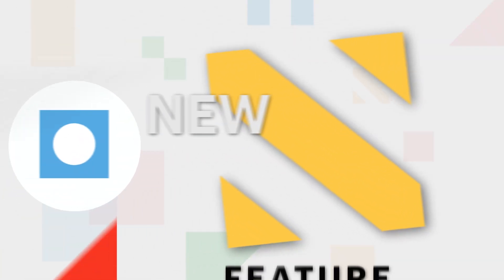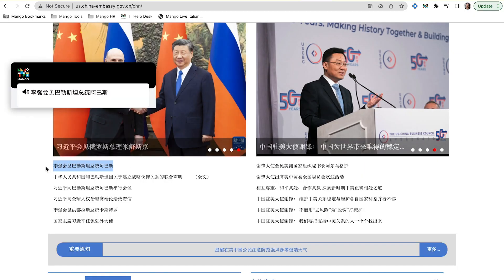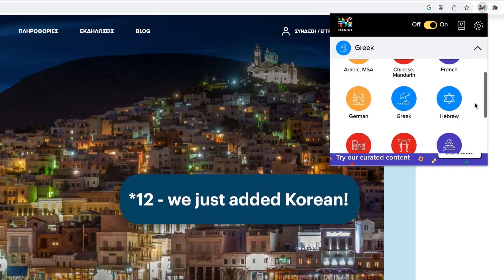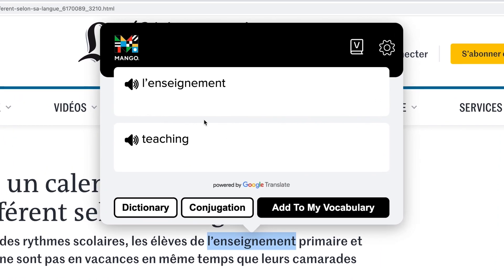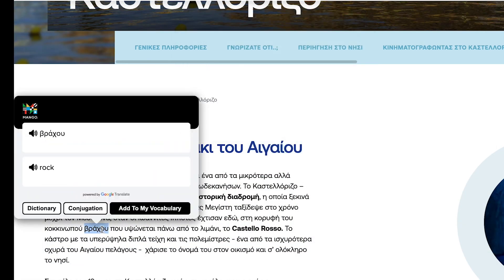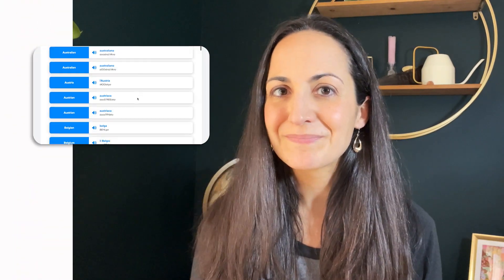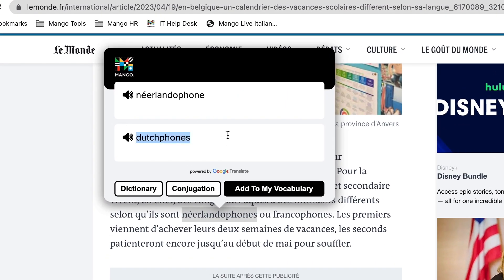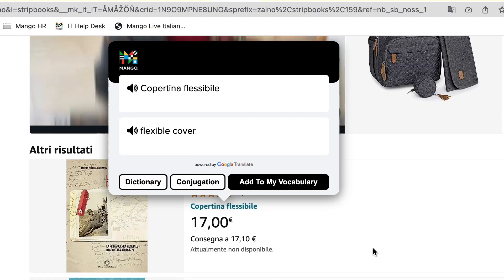Announcing: Mango Reader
*Now updated with 50+ languages! With Mango Reader, you can go to any website on the internet and get translations for words you don’t know, in real time, while you’re reading. It's one of the coolest features that we offer! This feature is a Google Chrome extension currently available in 50+ languages and it integrates with Mango's vocabulary feature. Find out how it works and let us know how you like it!

If you don't have a Mango account and want to start learning and using Mango Reader,